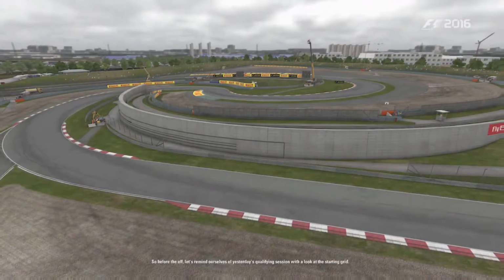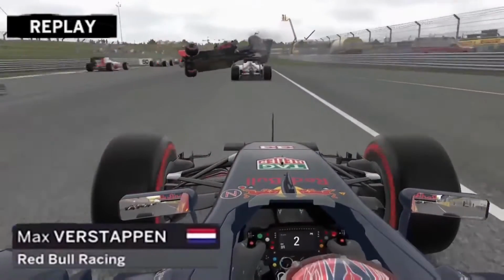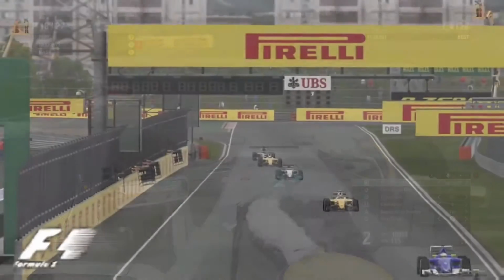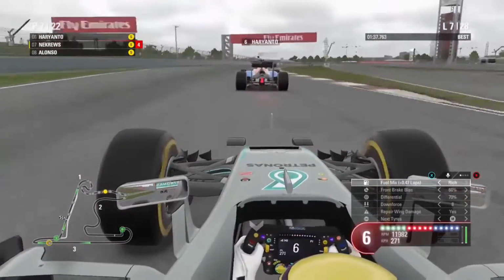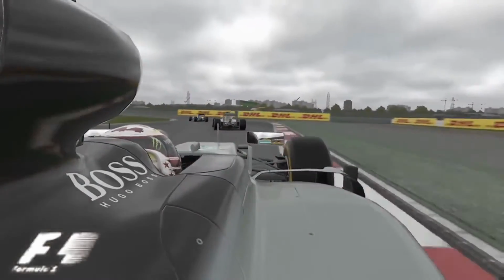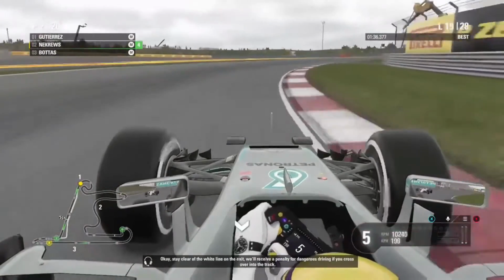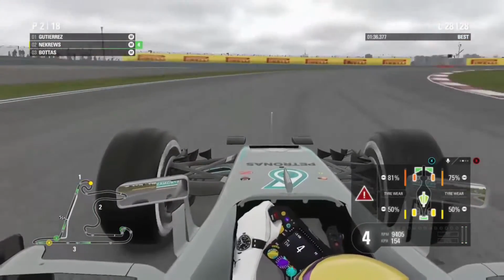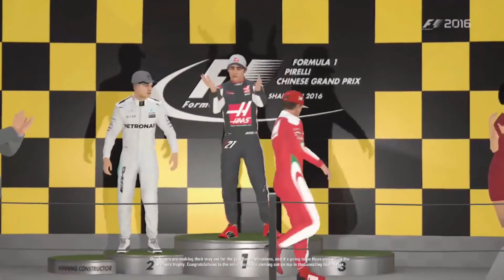RICCARDO FLIPS OVER GROSJEAN!!! : F1 2016 CAREER MODE PART 44: CHINA (50%)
F1 2016 CAREER MODE - RICCARDO FLIPS OVER GROSJEAN! |NEKREWS51
F1 CHINA GRAND PRIX - CAREER MODE SEASON 3

INTRO SONG?: COLDPLAY - HYMN FOR THE WEEKEND: SEEB REMIX
OUTRO: TUBU - HOPE

•≥ FAQs
FAVOURITE F1 DRIVER AND HERO: LEWIS HAMILTON & DANIEL RICCARDO
FAVOURITE TEAM?: MERCEDES, MCLAREN AND RED BULL
WHEEL I USE?: THRUSTMASTER FERRARI SPIDER 419 RACING WHEEL
ASSISTS?: EVERYTHING OFF BUT TRACTION ON MEDIUM
DIFFICULTY?: ULTIMATE AI

SO BACK LAST MONTH I MADE A VIDEO ON WHAT TEAM IS SHOULD GO FOR MY CAREER AND YOU GUYS VOTED HAAS AND WE WORKED ARE WAY TO THE TOP AND WON WE DID WE WON THE DRIVERS CHAMPIONSHIP IN OUR FIRST YEAR WITH HAAS IN OUR SECOND SEASON WE STARTED OF WITH HAAS BUT MID SEASON WE SIGNED WITH MERCEDES AND DOMINATED THE CHAMPIONSHIP AND WON IT AT MALAYSIA WITH SO MANY RACES LEFT BUT WHAT WILL HAPPEN IN S3 AS WE ARE STAYING WITH MERCEDES FOR ANOTHER SEASON ENJOY IT GUYS!!

IF YOUR NEW AROUND HERE AND WANT MORE F1 2016 CONTENT SMASH THAT SUBSCRIBE BUTTON AND IF YOUR ENJOYING THAT LIKE BUTTON AND ILL SEE YOU GUYS IN THE NEXT ONE